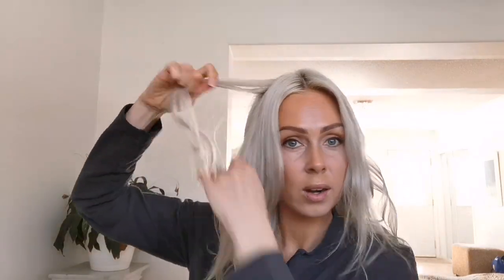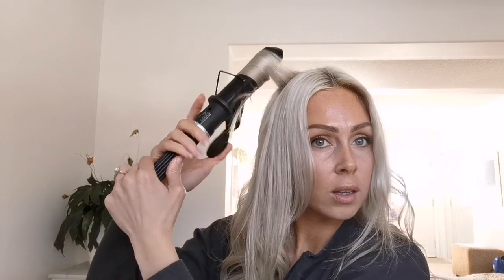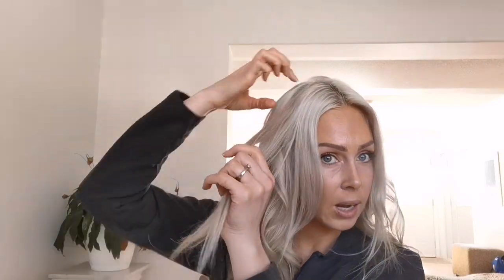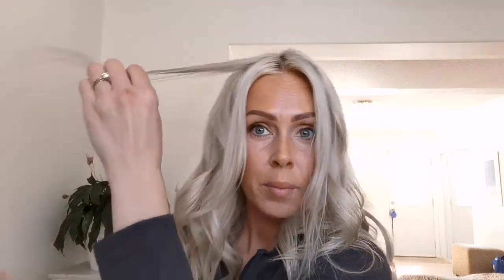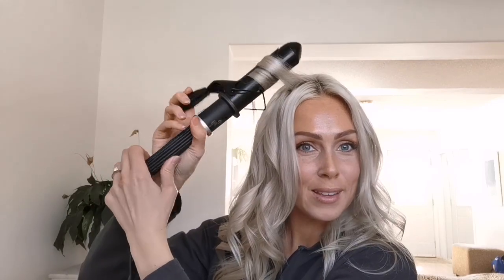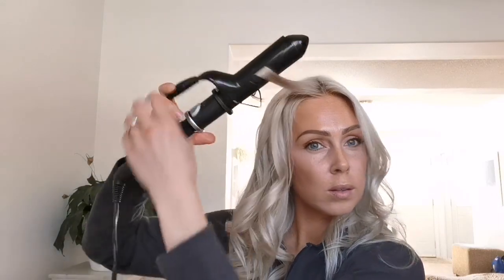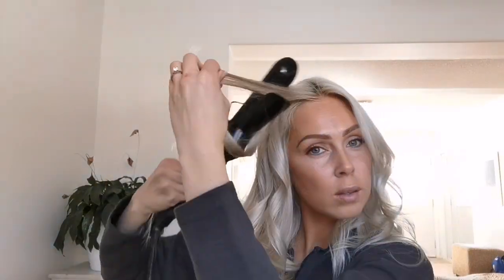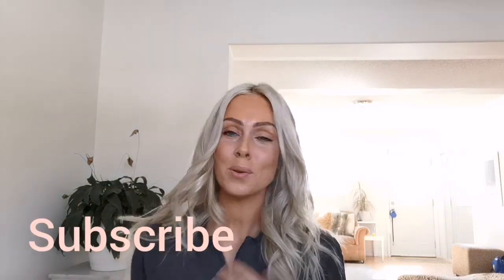Tutorial how to curl hair with the 1 1/2 curling iron: how I achieve a soft wave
Hair spray: Moroccan oil luminous hairspray finish extra strong
Curling iron: babyliss pro ceramic 1 1/2 barrel